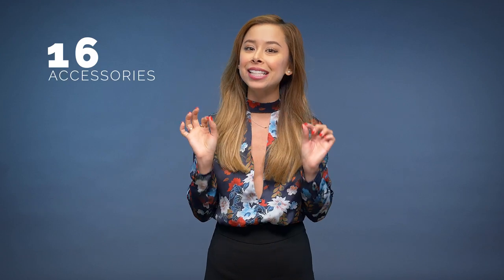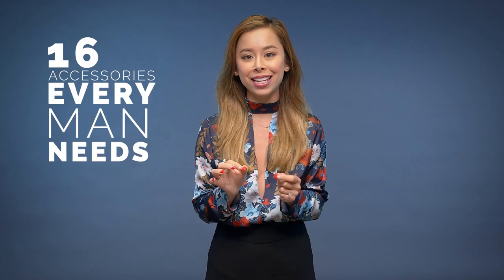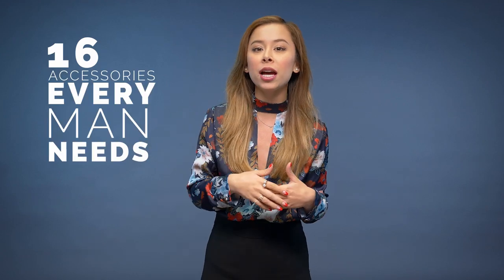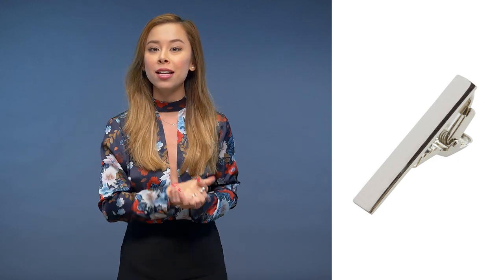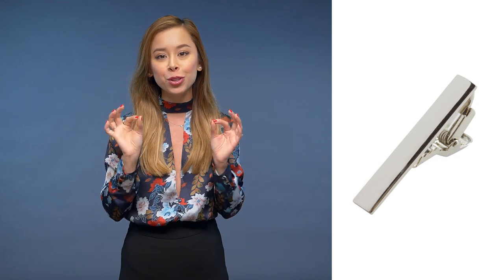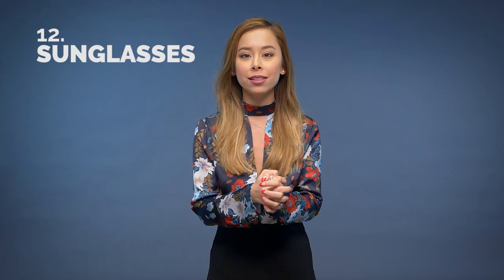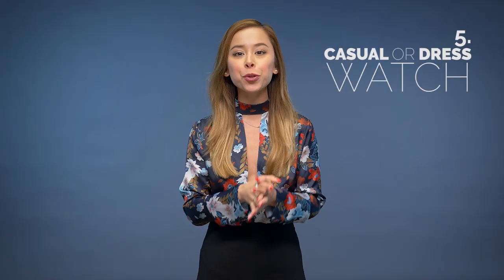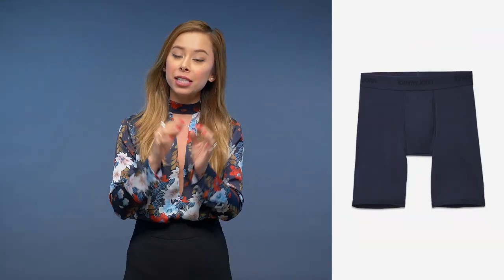16 Accessories Every Guy Needs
In this video, I wanted to go over the 16 accessories every guy needs AKA men's accessory must haves. I did a whole series/playlist about the men's essential accessories (linked below) to is much more thorough, but I thought it would be good to do a quick video of my top must-haves as sort of a teaser to that playlist. These are some of the items all men should have in order to be a well-dressed, classy gentleman, no matter the occasion, your age or body type.

For the companion article, that includes pictures and links to the products featured in this video,

for more about me, what I do as a Celebrity Menswear Stylist, and other men's lifestyle related articles and videos.

HAVE QUESTIONS?

If you have any questions not related to this video's topic, please post it in the comments in the latest AskAW video and upvote the other questions you'd like to see answered in the next video.

MY CAMERA & STUDIO SETUP

• Camera Body [Amazon]
• Lens [Amazon]
• Mic [Amazon]
• Preamp [Amazon]
• Tripod Fluid Head [Amazon]
• Lights [Amazon]

MUSIC

Milez High
MilezHigh-Funk Love (Jazz Hiphop Instrumental) R.I.P James Brown

I hope you liked this video. I normally do longer series' about men's style, men's etiquette, men's grooming, men's dating and other men's lifestyle topics, including some occasional vlogging. But I thought this would be fun to do one-of type videos from time to time like this one, which was about men's accessory must haves or specifically 16 accessories every guy needs.